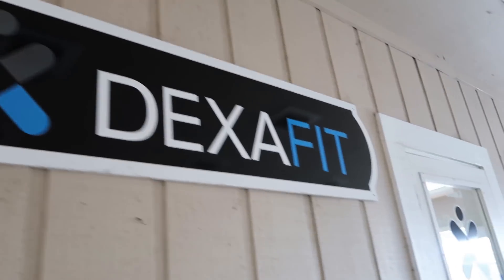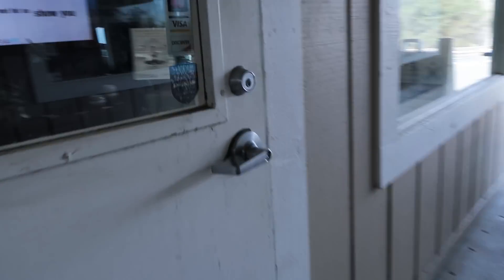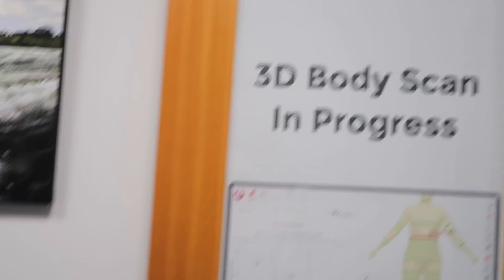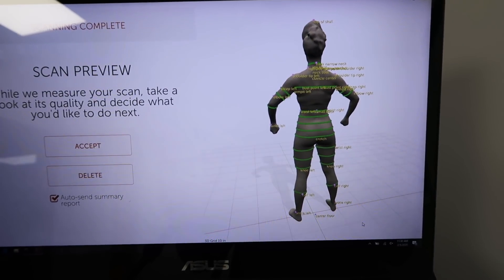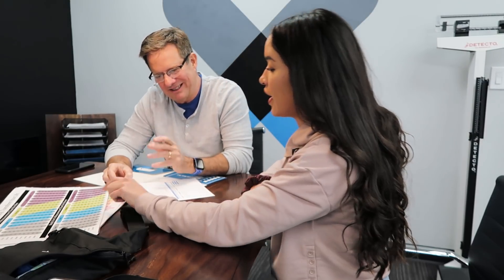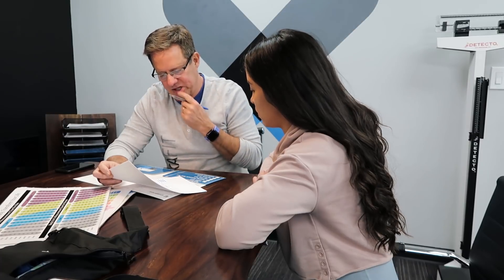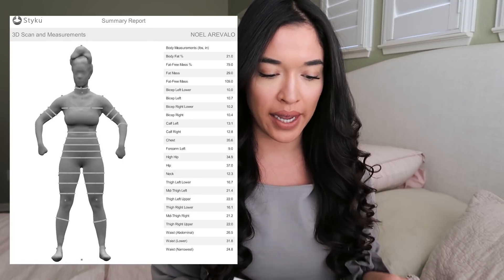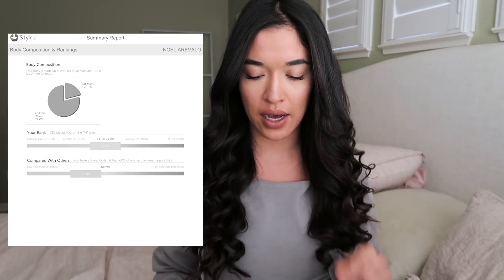HOW TO LEAN BULK EP. 2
FIT QUEEN ACADEMY ENROLLMENT NOW OPEN:
Fitqueenacademy.com

Train With Me: 12WK FIT QUEEN ACADEMY:
SUPPS I TAKE:
Noel - Saves you 20% on NLA For Her Supps!

Gym Equipment:

BuffBunny Collection - Code: (Noel) at check out supports me Directly

NLA Supps (Code: Noel - Saves you 20%)

TULA (Code: Noel - saves 20%)

Code: Noel - saves ya 20%